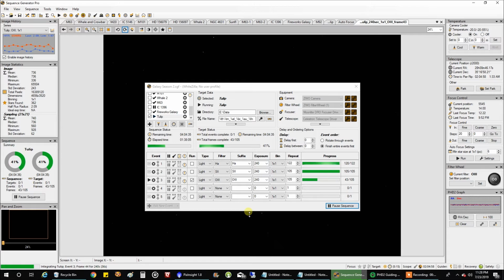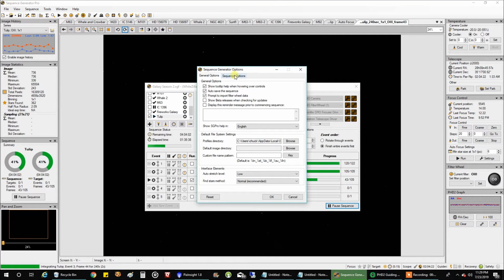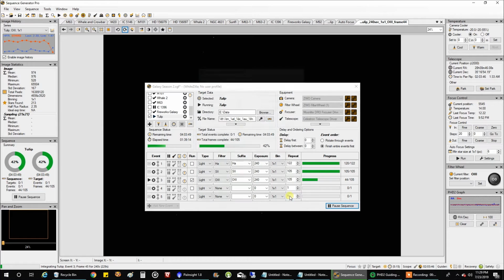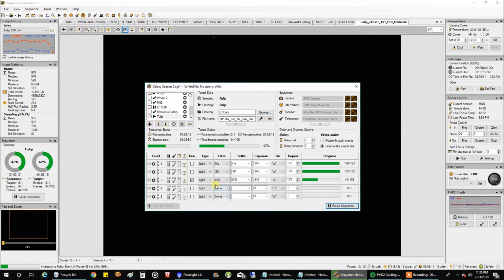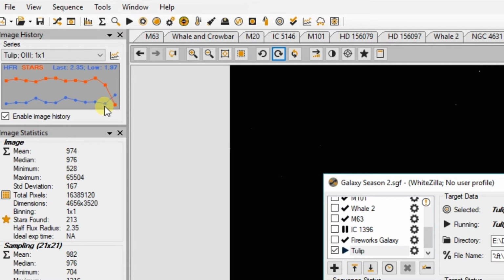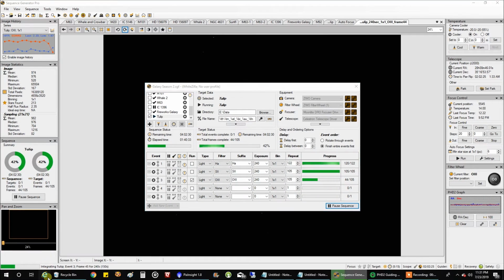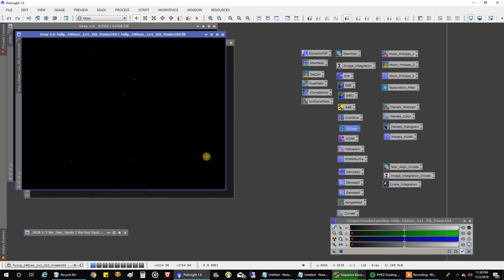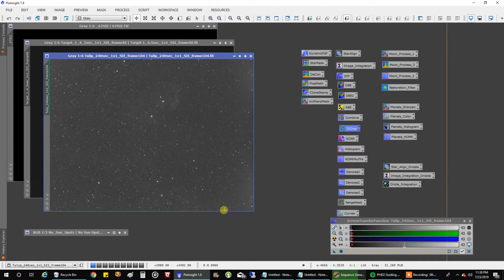Astrophotography: Disaster Averted On My Tulip Nebula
This is the first time I captured the Tulip Nebula with all three narrowband filters.  It's processed in the Hubble Palette.  A water droplet appeared on my camera sensor, but I was lucky that it was near the edge of the frame and dried up.  Here is more information on the hardware and software:

Target:
Tulip Nebula (Sh2-101)

Mount:
Celestron CGX

Polar Alignment:
QHYCCD PoleMaster

Imaging Camera:
ZWO ASI1600MM-Cool

Frames:

Astronomik Ha: 120x240" (gain: 139, offset: 21)
Astronomik OIII: 110x240" (gain: 75, offset: 15)
Astronomik SII: 105x240" (gain: 139, offset: 21)

Guide scope:
Orion ST80

Guide Camera:
Lodestar X2

Guide Software:
PHD2

Stacking software:
PixInsight

Post Processing:
PixInsight, PhotoShop